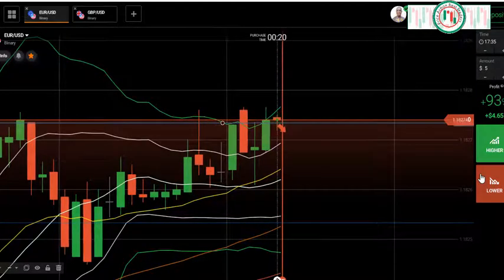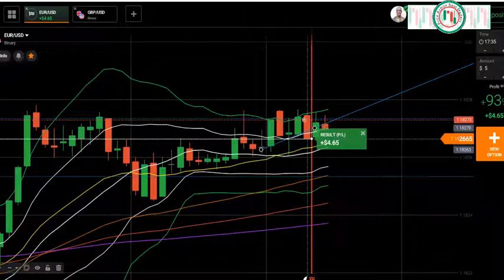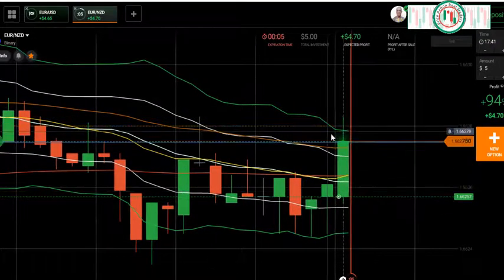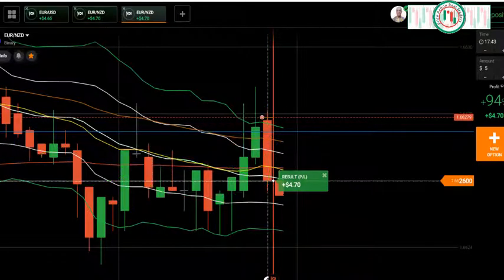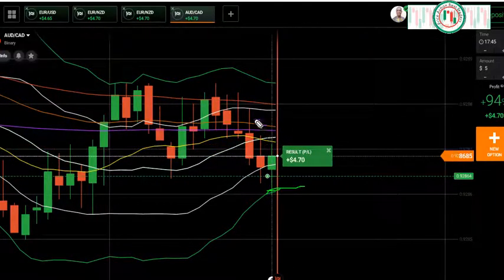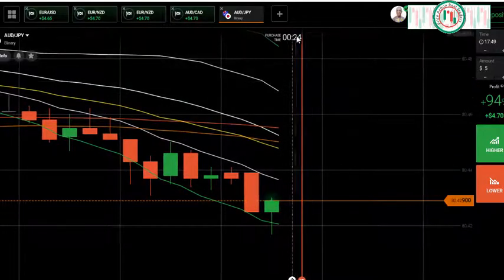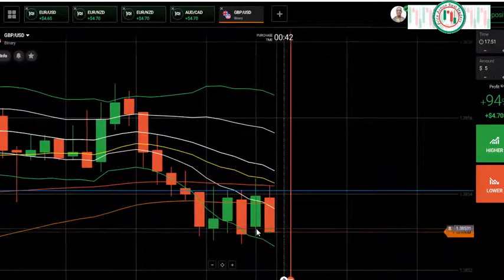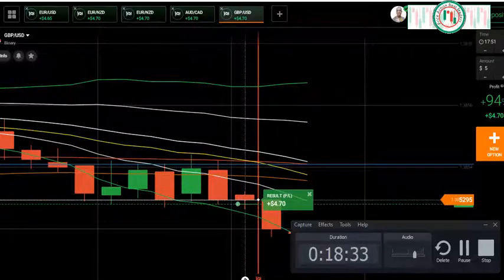Price Action, Live Trading, Best way to trade on RENGING MARKET